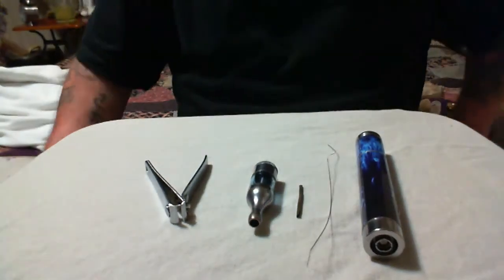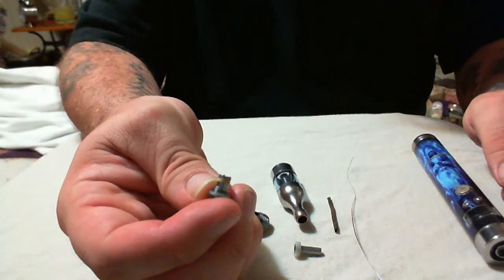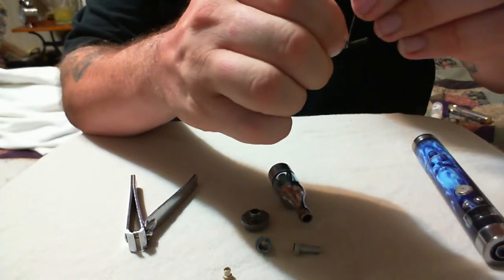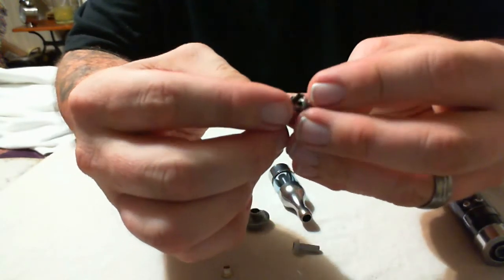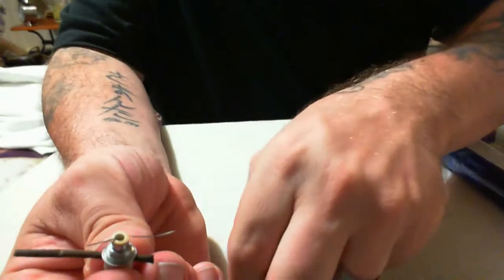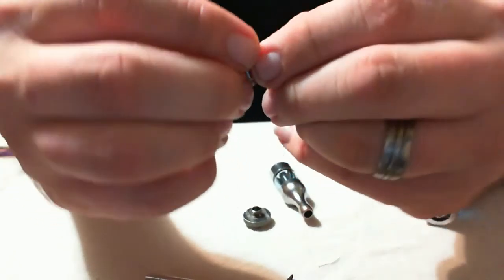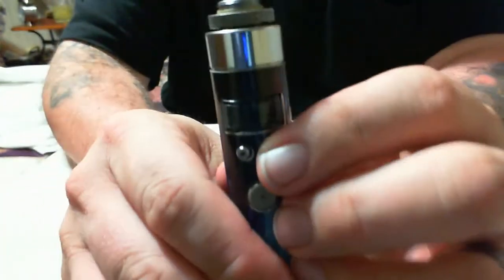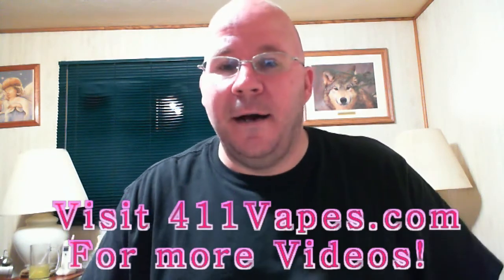411Vapes Recoils a Kanger Protank with Stainless Steel Wick and Kanthal Ribbon Wire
Rebuilds the Kanger Protank with a Stainless Steel mesh wick and Kanthal ribbon wire.